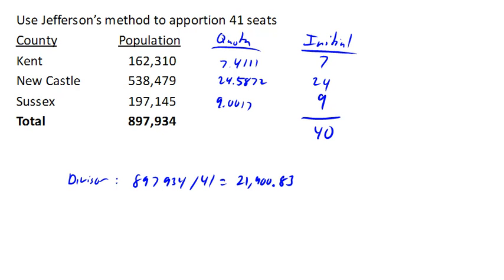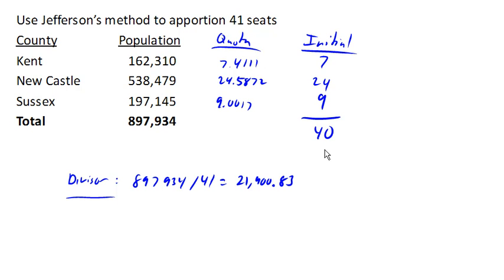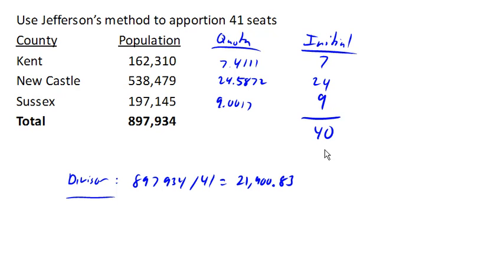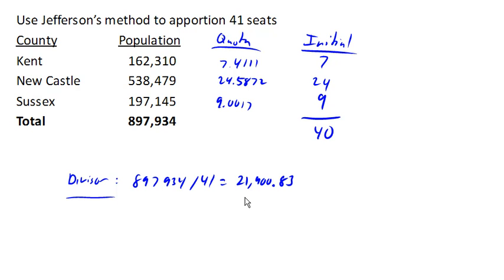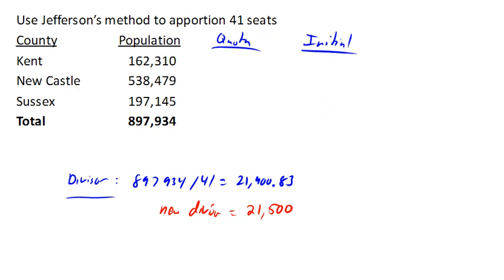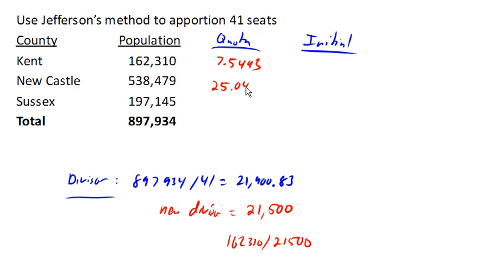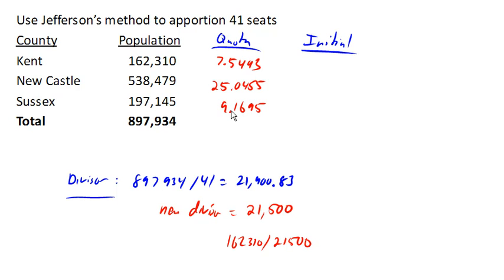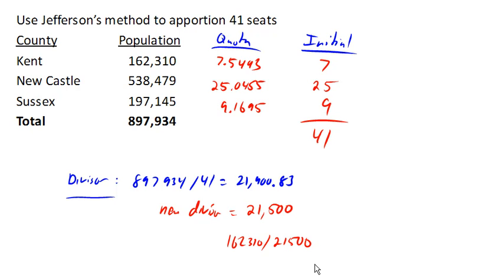Jefferson's method 1